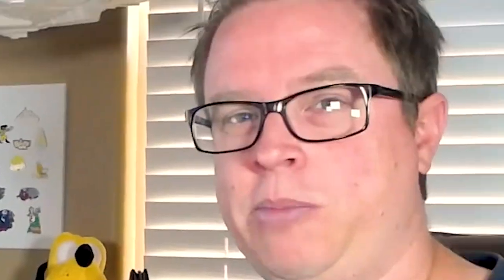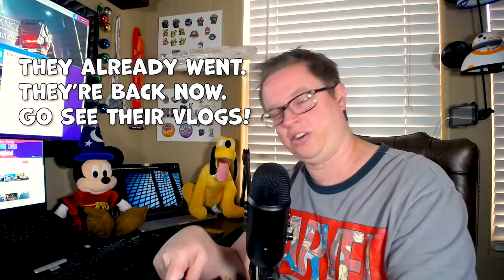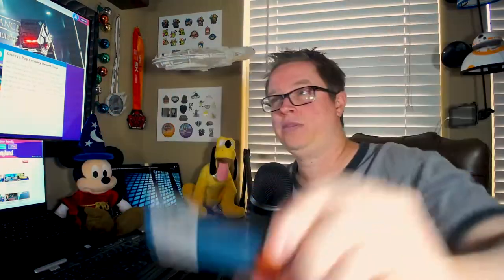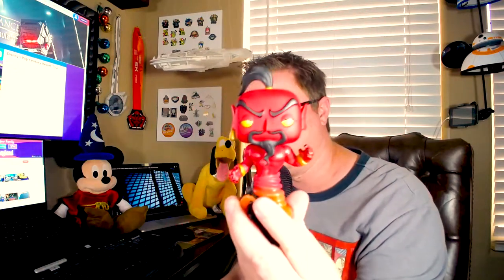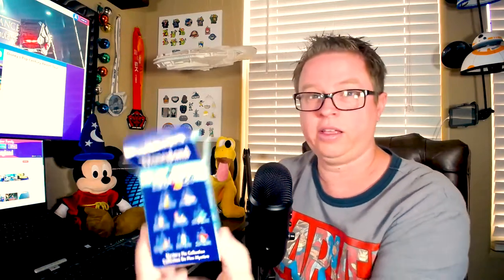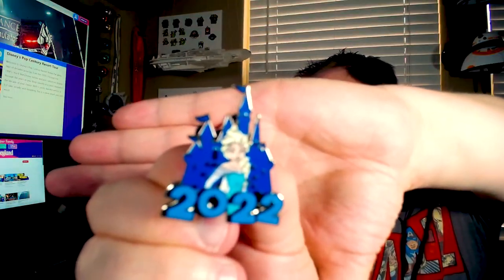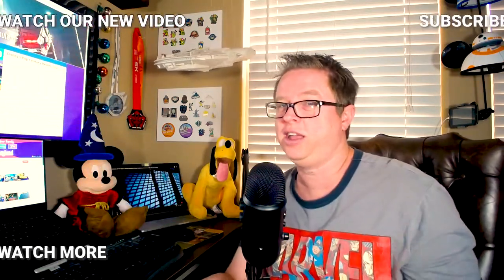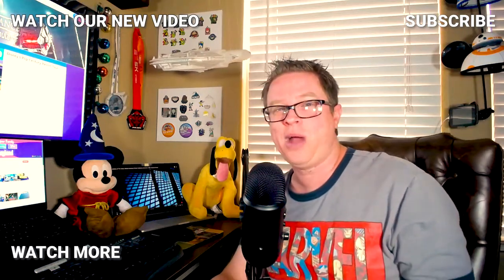Disney Pins & Harry Potter Arrive In Our Mailbox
We love being an active part of the Disney Community! We've met several other channels in person, and you'll find us in lots of live chats, comment sections, and groups talking to people.

All of our channels are trying to grow, and many of us encourage growing together! It's very common to see larger channels promoting and helping smaller channels (like ours).

Please help our tiny channel grow. And if you enjoyed this, please hit the THUMBS UP button!

meta-playlistid=PL3g5Ulm2v87zRxiy5au6FgVRgJlu7789D